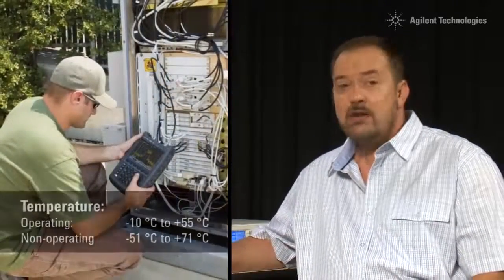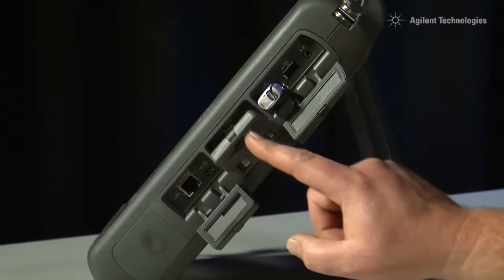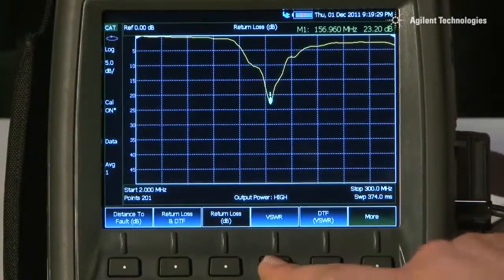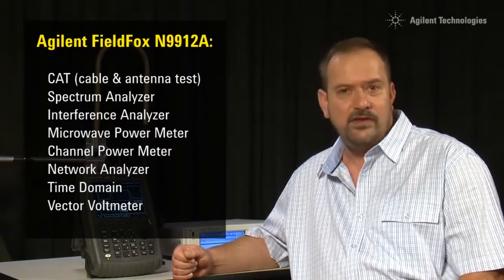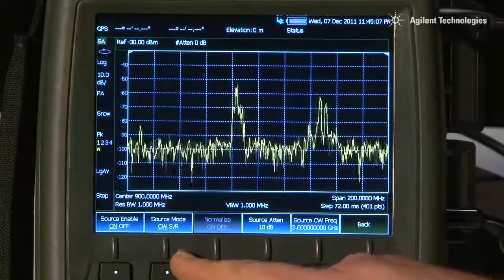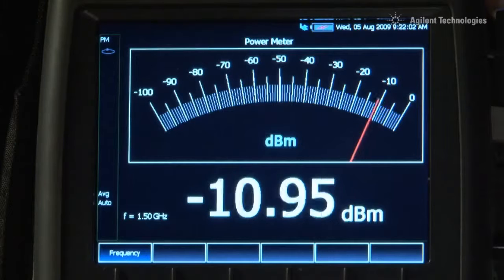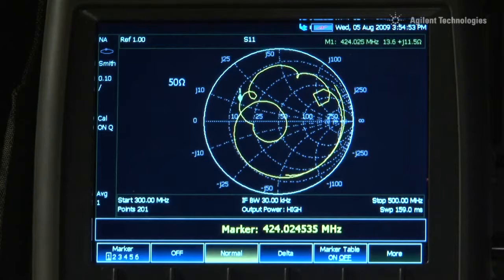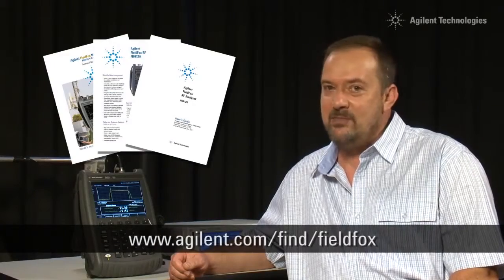N9912A Overview | FieldFox Handheld Analyzers | Keysight Technologies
This video is an overview of Keysight's FieldFox RF Analyzer.  The video examines FieldFox's rugged packaging, connectivity options such as USB and LAN, battery life and RF measurement modes.  The discussed modes are cable & antenna analyzer with built-in QuickCal, spectrum analyzer with one-button power suite measurements, interference analyzer, vector network analyzer and vector voltmeter.